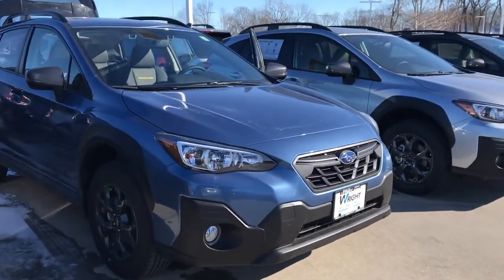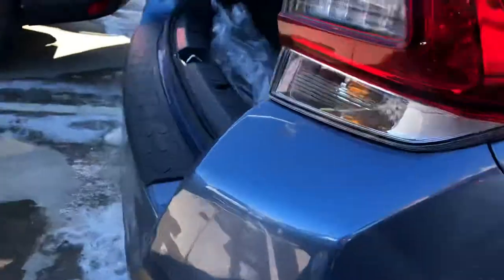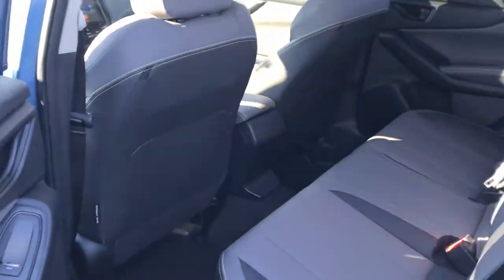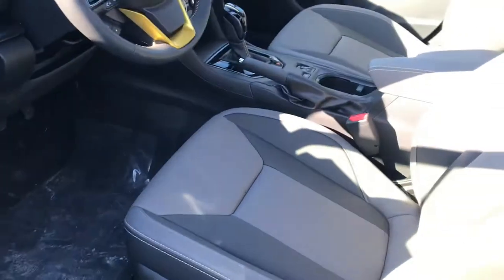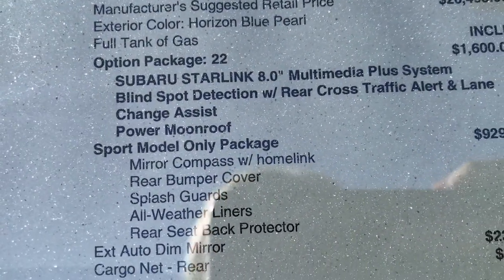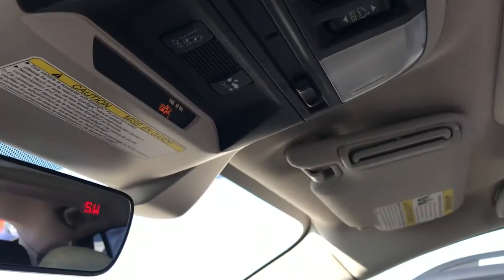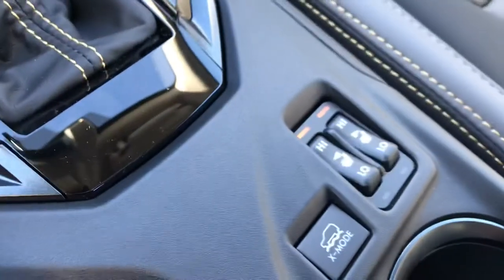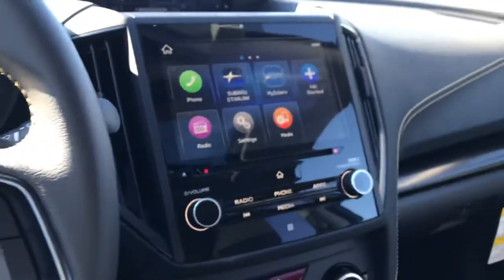2021 Subaru Crosstrek Sport Horizon Blue Pearl Moonroof Xmode All Wheel Drive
SC21071